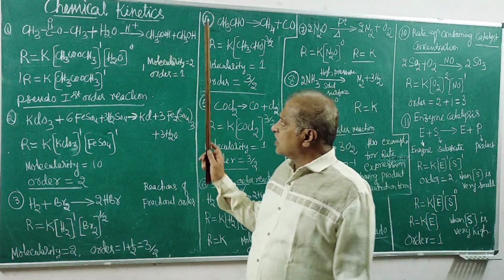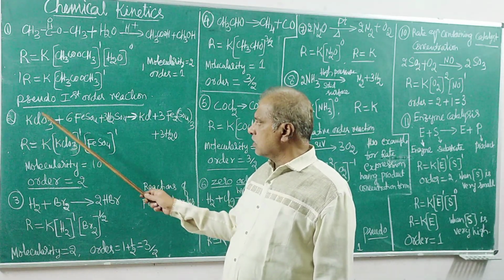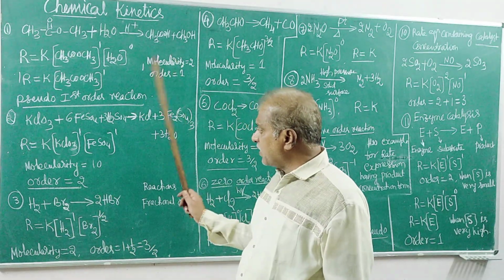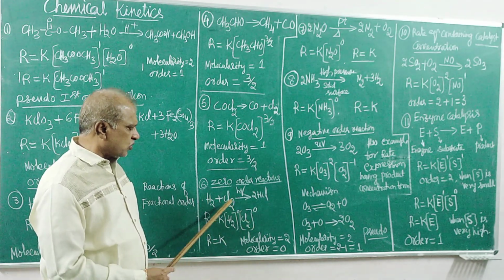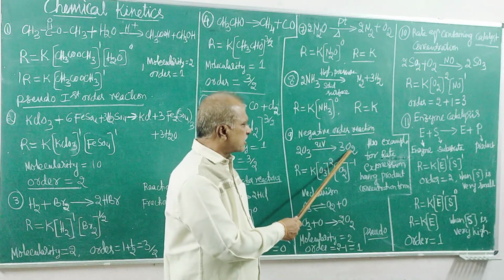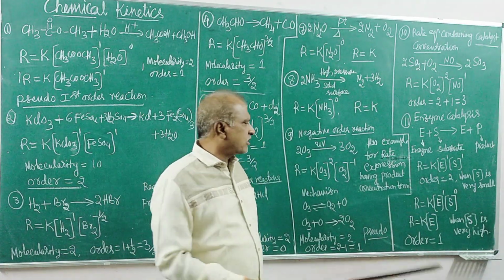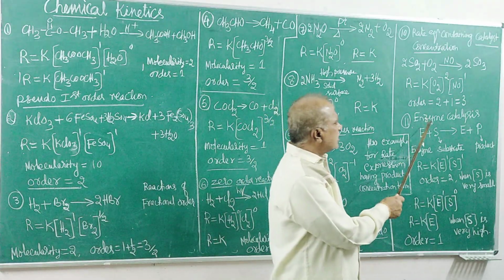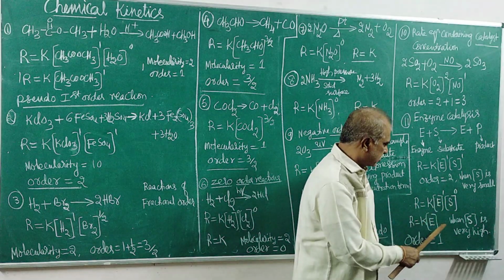2nd puc chemical kinetics, molecularity and order,part2,by muralidhara m